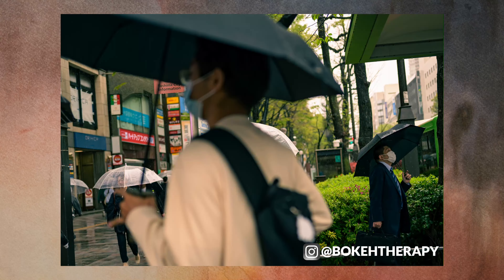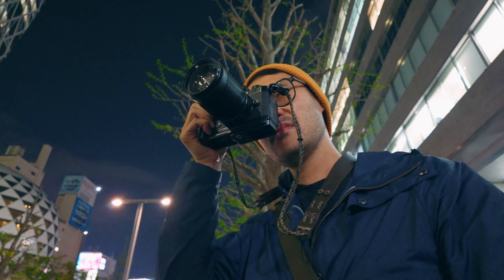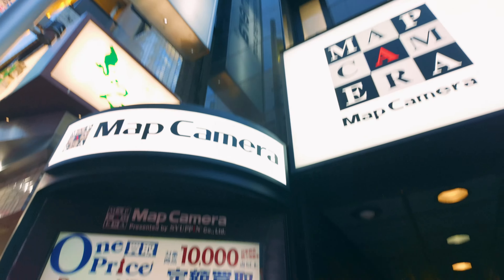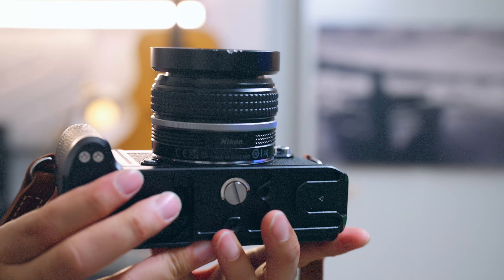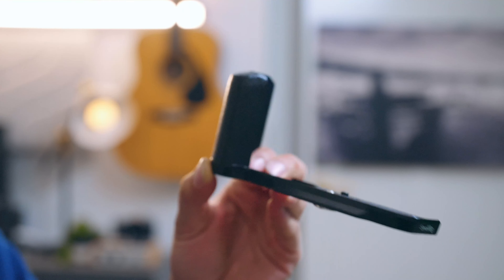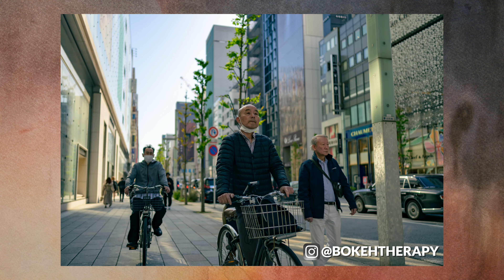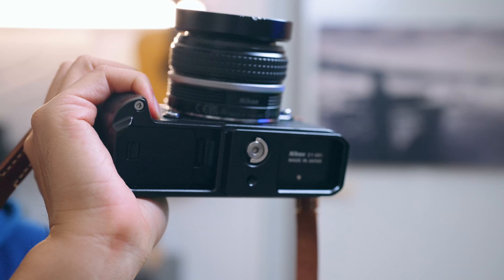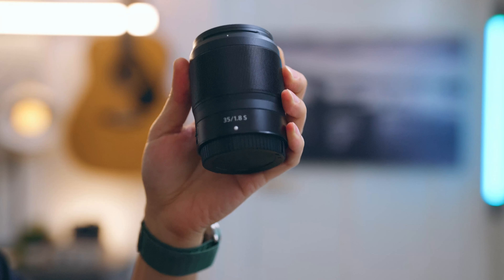I flew to Japan to find the Best Nikon Zf Grip?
There's a new Neewr Grip!

Leather Nikon Zf halfcase
The older Neewr Nikon Zf grip
JJC Nikon Zf grip
Smallrig Nikon Zf grip

I maintain independent editorial control over all videos on my channel, and always have final edit.

0:00 Introduction
1:32 Grip 5 (leather half case)
3:07 Grip 4 (Neewr)
4:18 Grip 3 (JJC)
5:28 Grip 2 (Smallrig)
7:59 Grip 1 (Nikon ZF-GR1) - worth it?